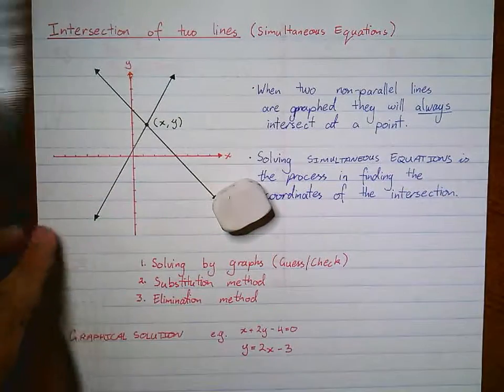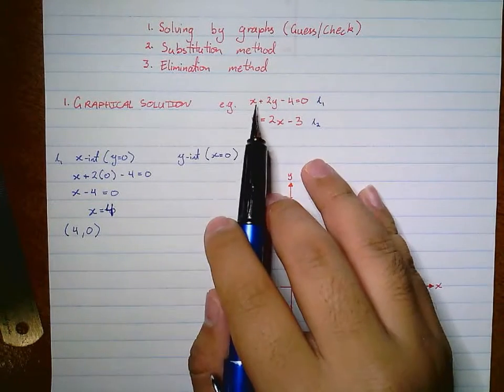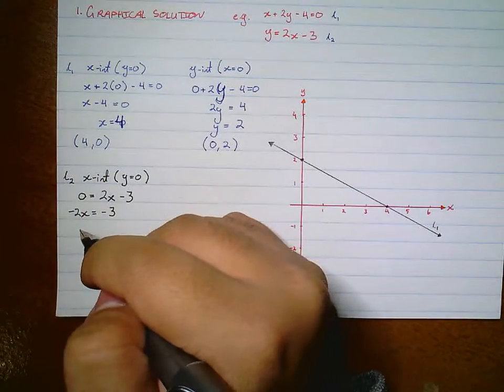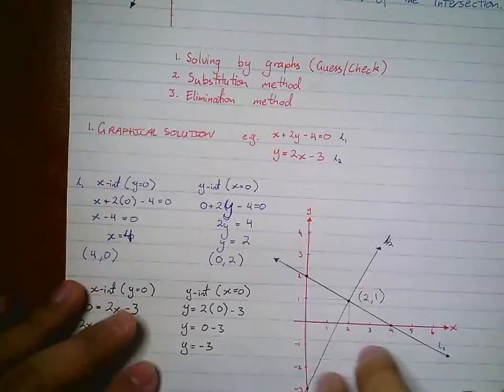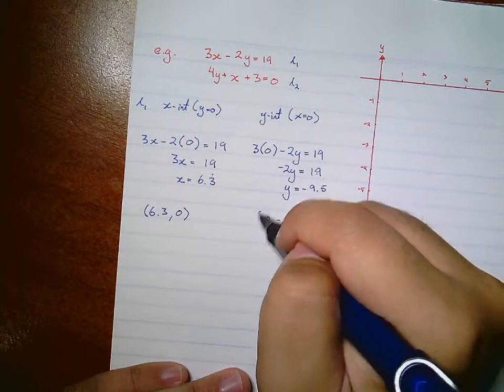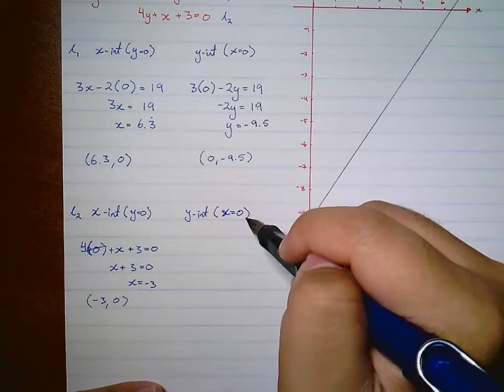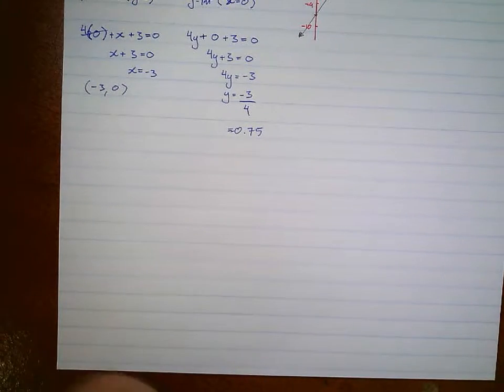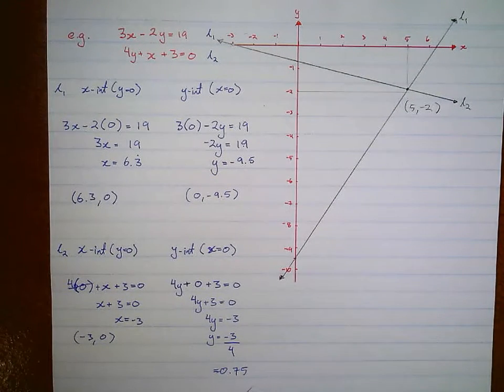Intersection of Two Lines - Graphical Solution